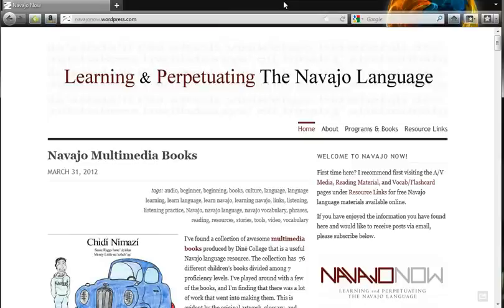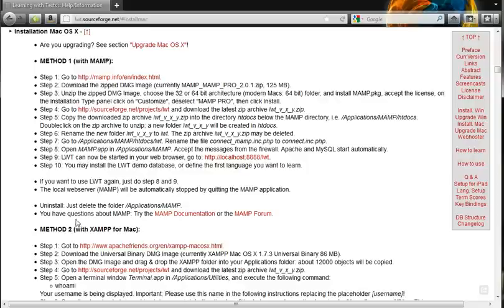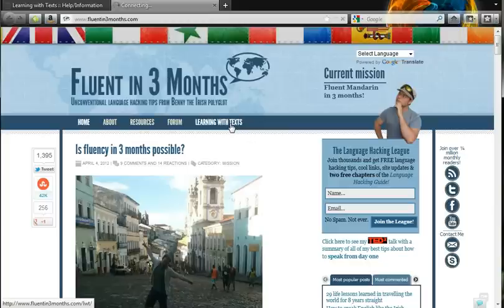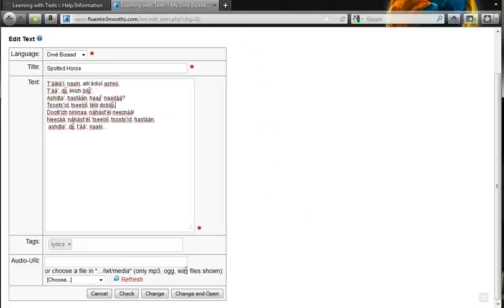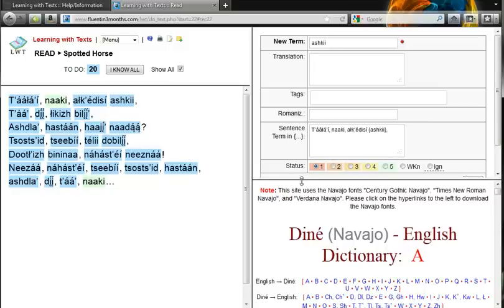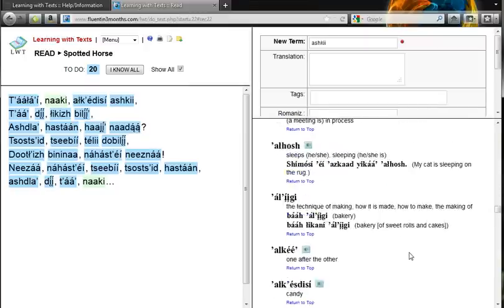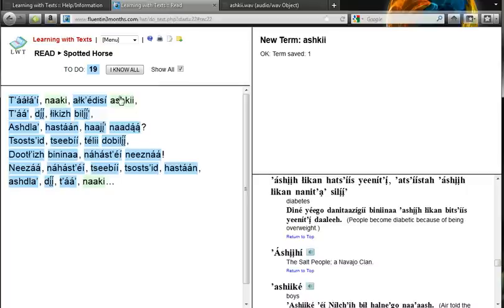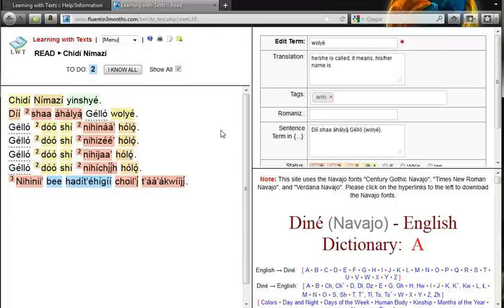Learning With Text - Reading in Navajo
This is a quick run through of the Learning With Text program. Many others are using the program to study other mainstream languages. I wanted to know if it could be used with Navajo. I believe I've worked out the kinks with some help from those who know a little more about the program set up. But this can be used in a study of Navajo, and I am excited to show you a little bit of what it is about. Please refer to my blog for more on advantages and disadvantages of using the program.

A video describing the correct set-up for Navajo language study is forthcoming.